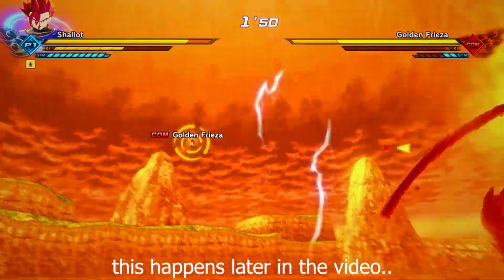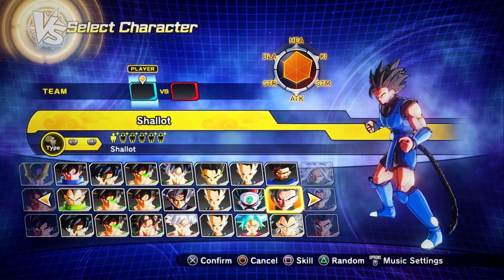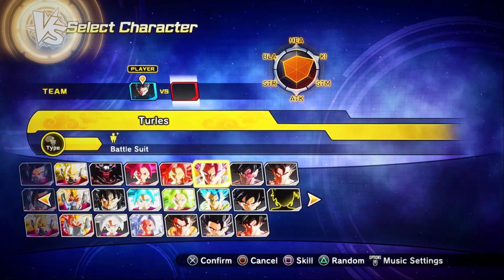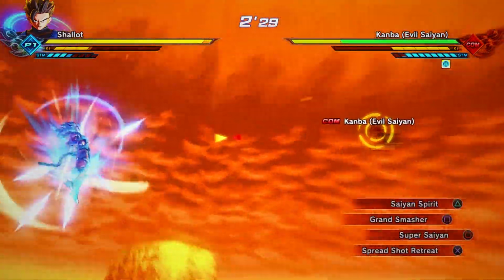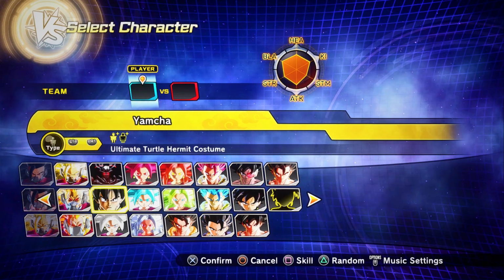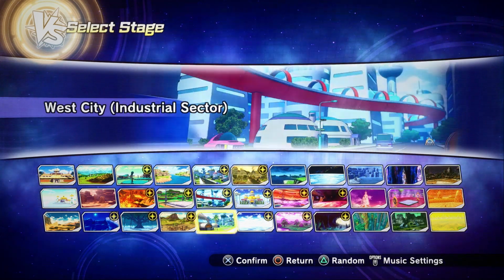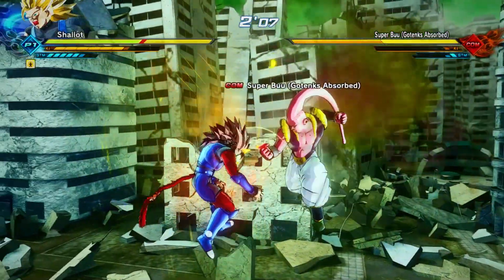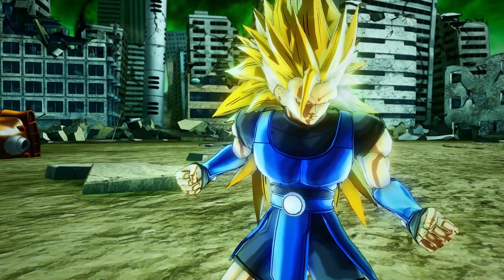Shallot AFTER Dragon Ball Super Has 8 TRANSFORMATIONS! *NEW* Ultimate Shallot! Xenoverse 2 Mods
These Are ALL Of Shallot's TRANSFORMATIONS After Dragon Ball Super, he has quite a few forms, including, Super Saiyan 3 just like in Dragon Ball Legends and Super Saiyan 4, as well as Super Saiyan Blue. This is while we wait for Dragon Ball Z: Kakarot DLC and Mods as well as Xenoverse 3 and Dragon Ball FighterZ Season 3 Content, such as Ultra Instinct Goku that just got leaked.

►Steam: iVoltGaming
►PSN: iVoltGamingYT